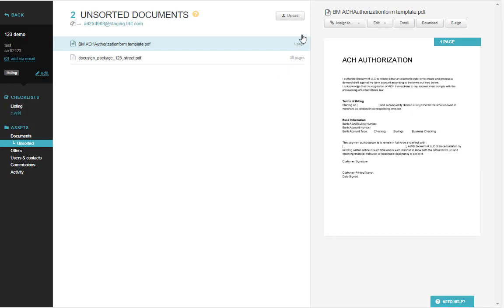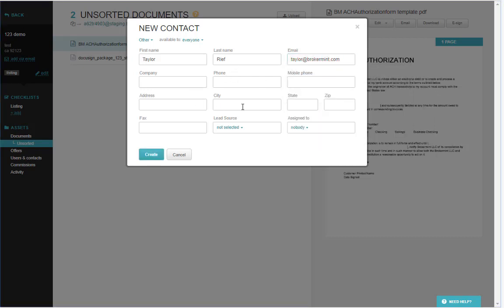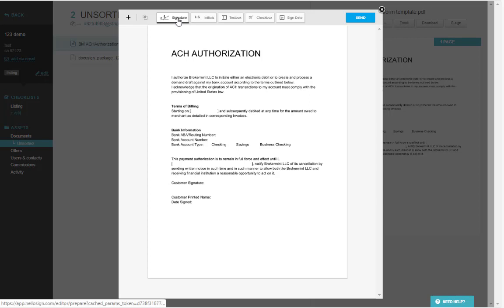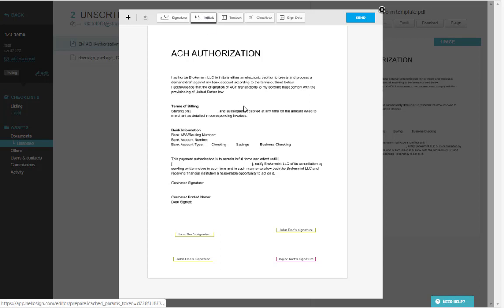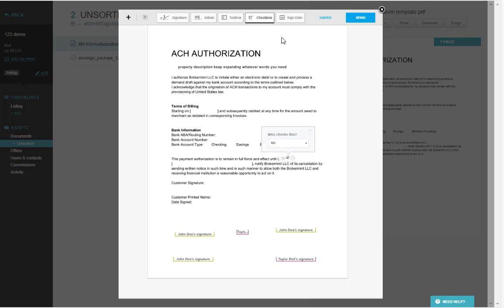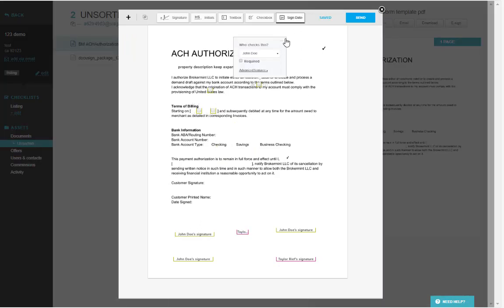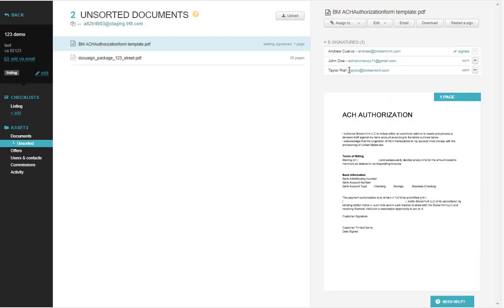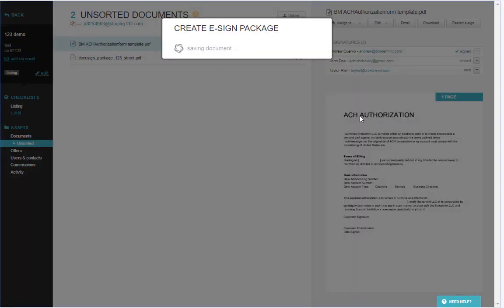E-sign 2.0 overview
New e-sign features are now available for all users!